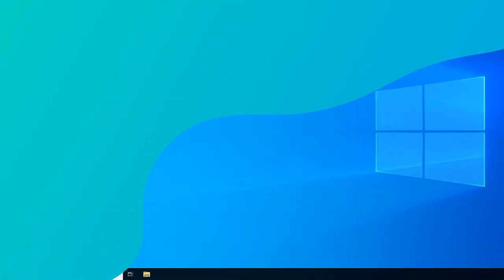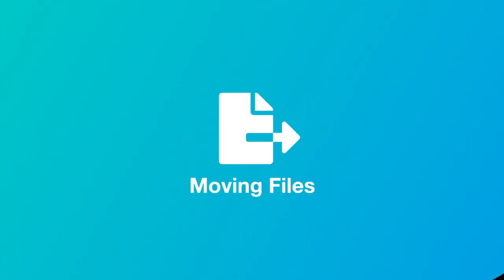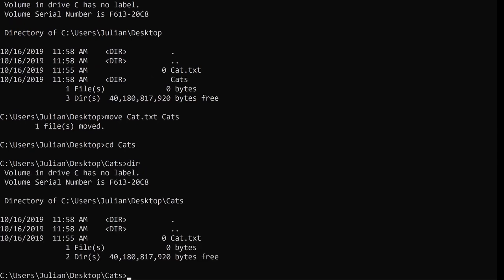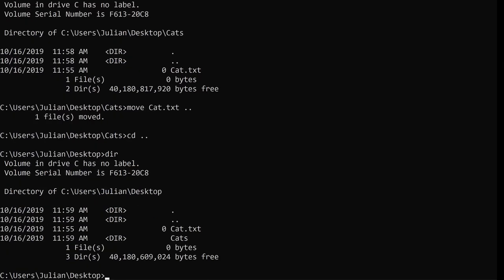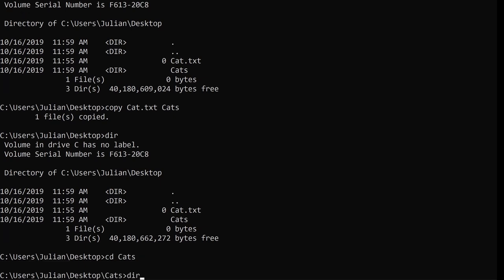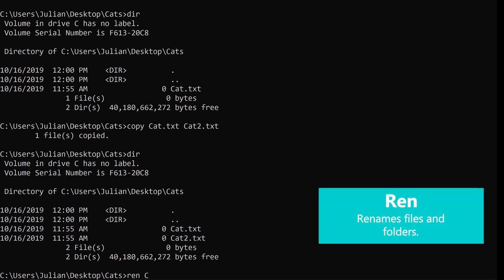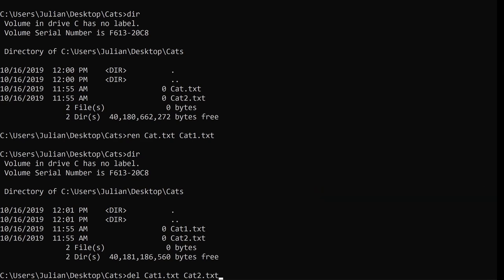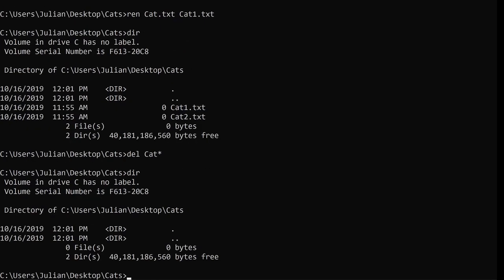04 Moving, Renaming & Deleting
Windows Command Line - Hands-On (CMD, Batch, MS-DOS) 2021-1